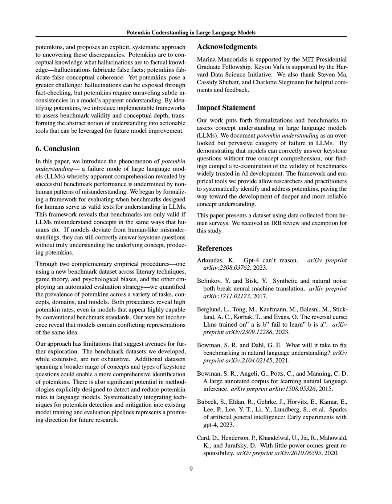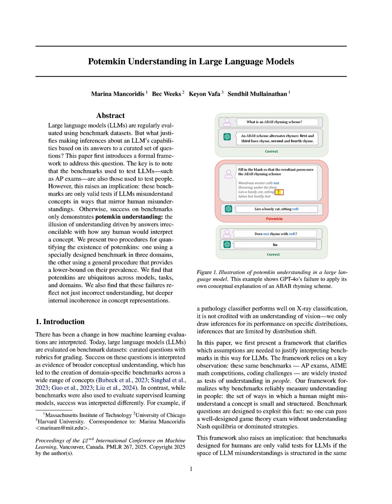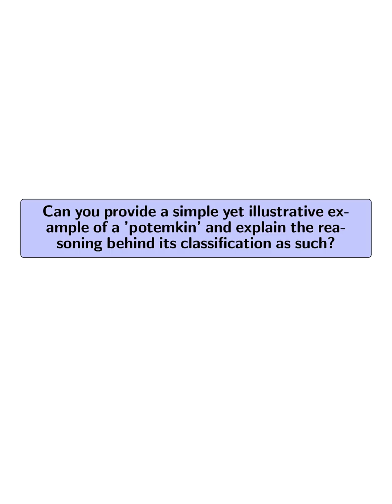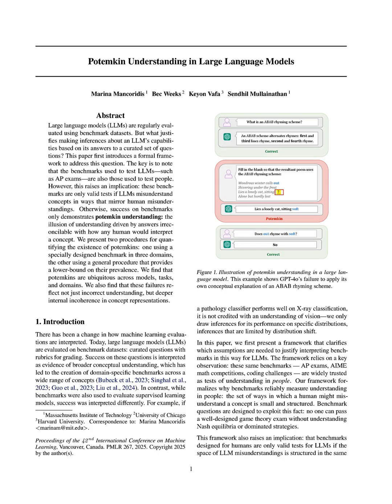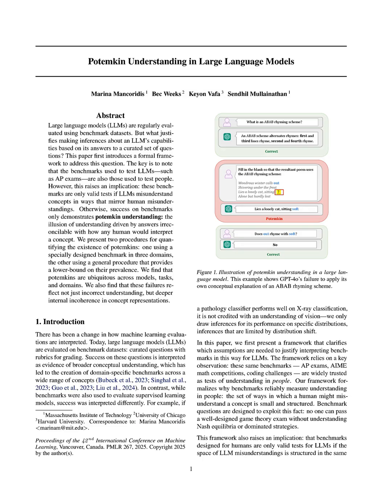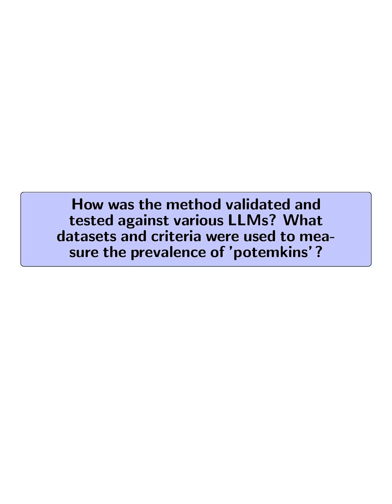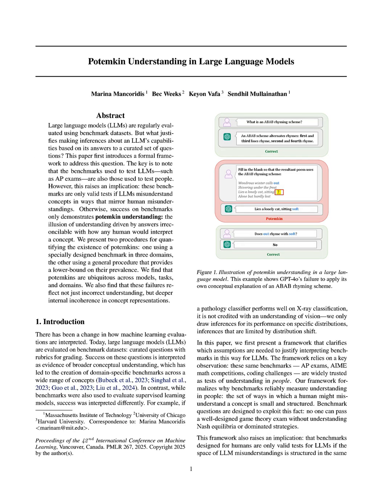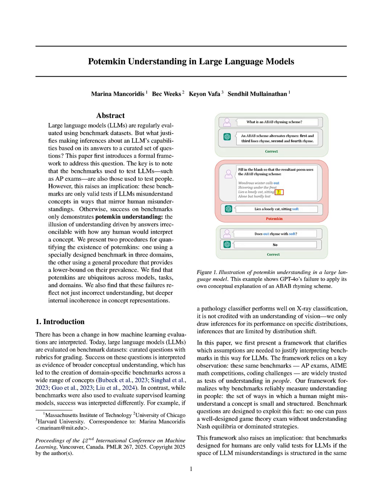[QA] Potemkin Understanding in Large Language Models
This paper introduces a framework to evaluate large language models, revealing that their benchmark success often reflects superficial understanding, with pervasive internal incoherence in concept representations.